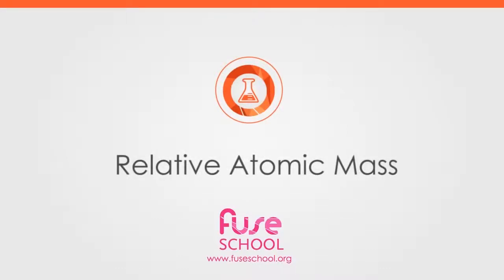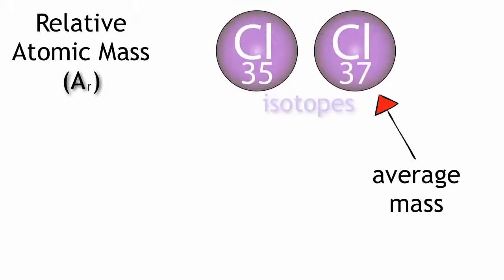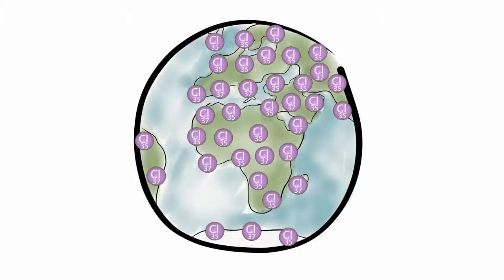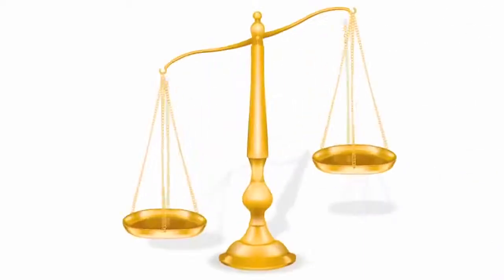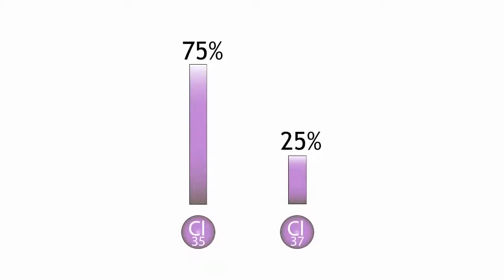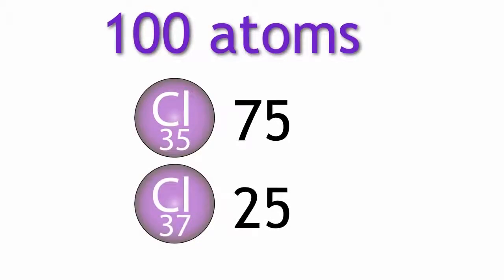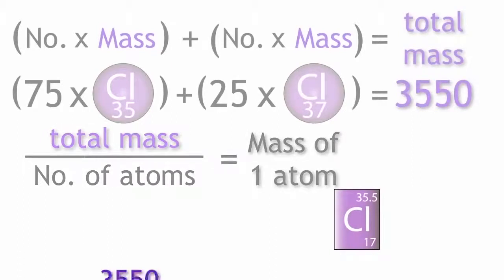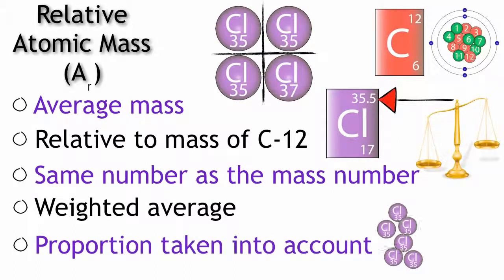Relative Atomic Mass Chemistry for All The Fuse